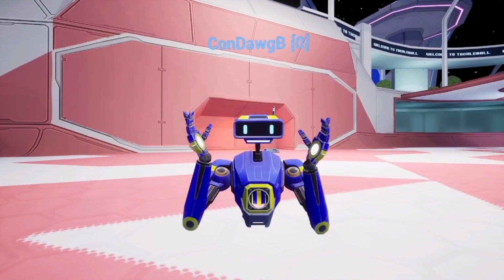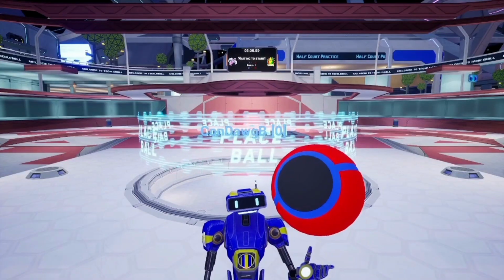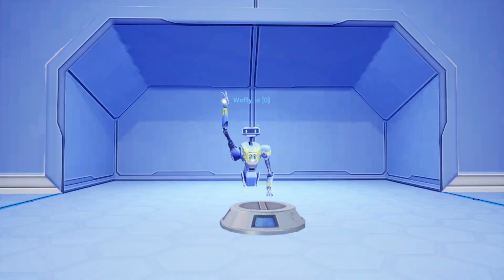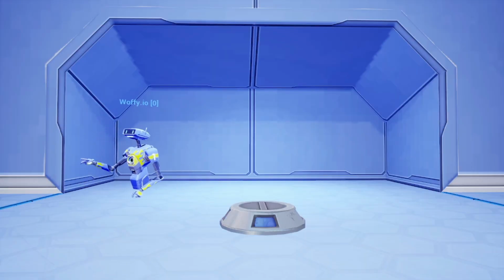The Complete Beginner's Guide To Driftball | Orion Drift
In This Orion Drift Video I'm going over some Tips and Tricks going over the New Gamemode Driftball. This is one of the many Gamemodes that will be available to play in Orion Drift VR.

Not, The New VR Game That Will STEAL Gorilla Tag's Throne... or Orion Drift | Developer Snapshot #1 | Meta Quest Platform or ORION DRIFT | Developer Snapshot | Meta Quest but The Complete Beginner's Guide To Driftball | Orion Drift